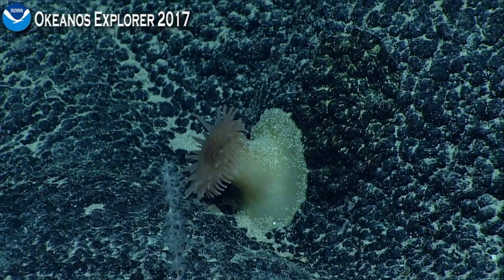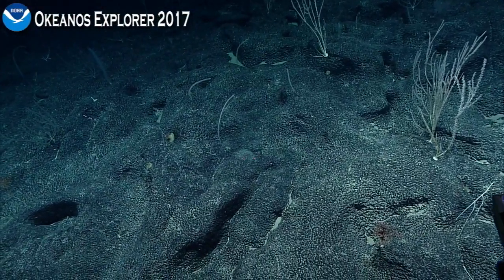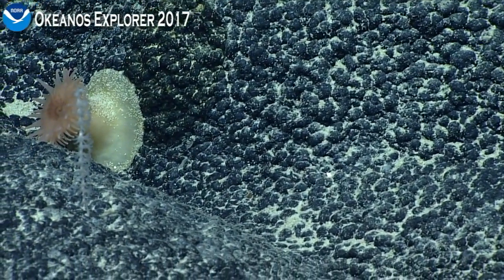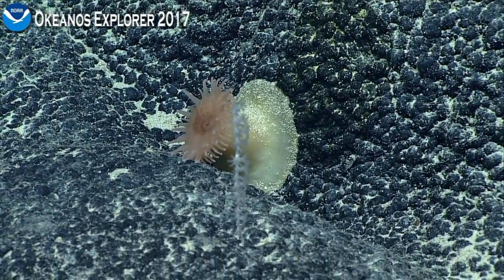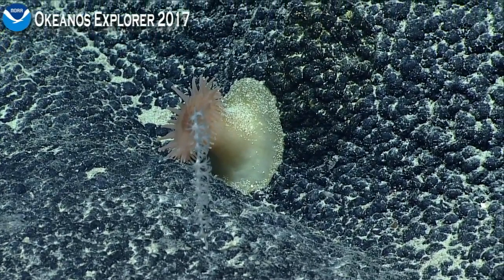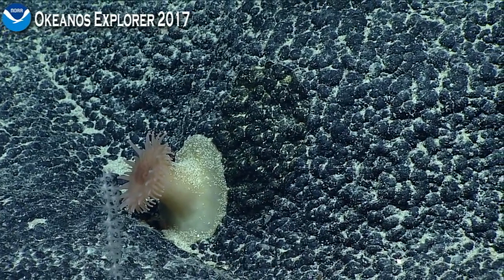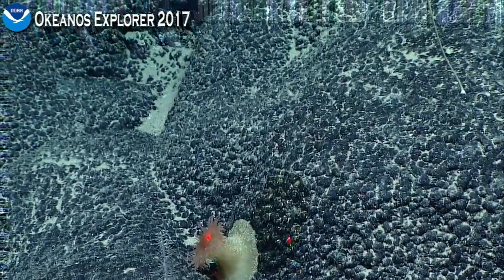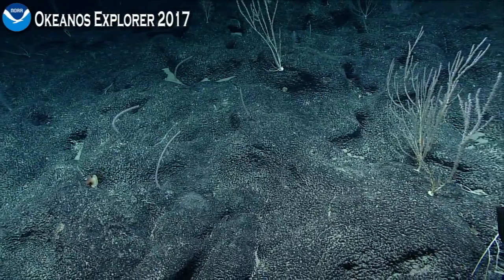Okeanos Explorer Video Bite: ROV Deep Discoverer Finds Moving Anemone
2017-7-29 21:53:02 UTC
Johnston Atoll

After three weeks of mapping and exploring off of Johnston Atoll, an island between the Marshall and Hawaiian Islands, ROV Deep Discoverer finds evidence that sea anemones are not sessile organisms and have the ability to slowly move to other locations.